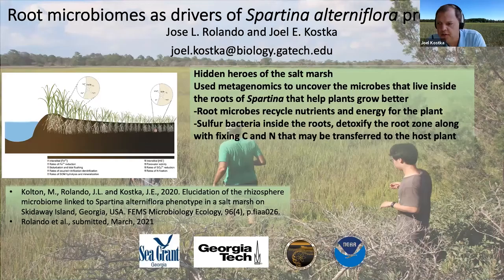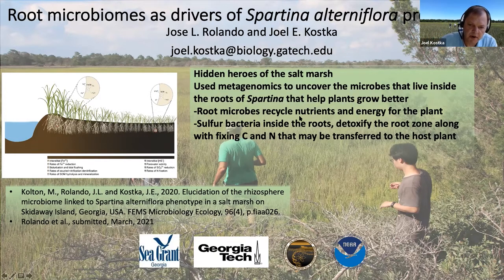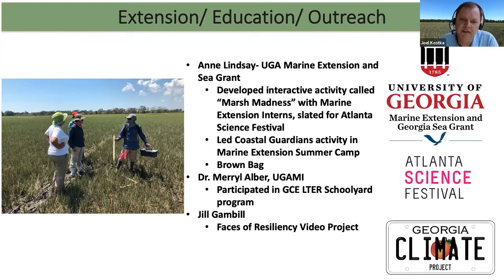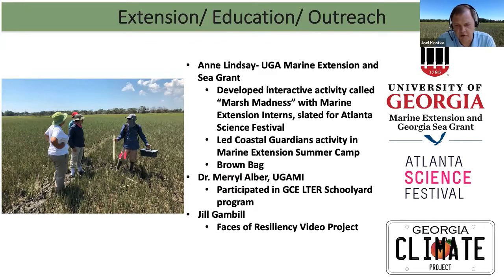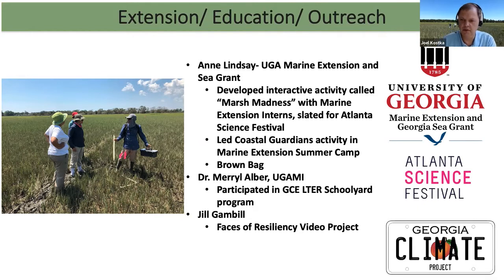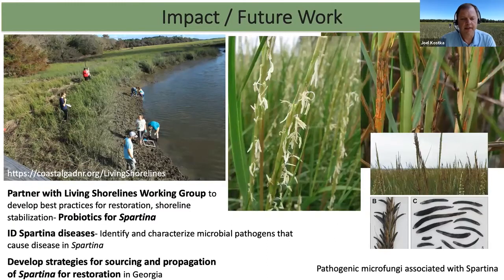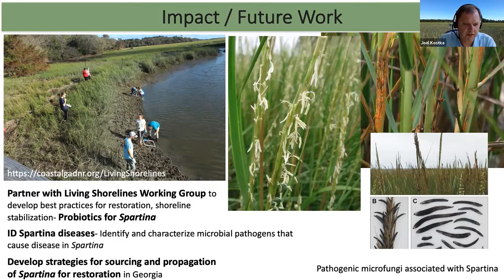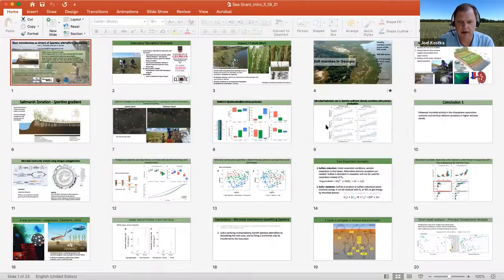CRS Healthy Coastal Ecosystems Panel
This is the live discussion of the Community Rating System (CRS) Healthy Coastal Ecosystems Panel. It is part of the 2021 Coastal Research Symposium by UGA Marine Extension and Georgia Sea Grant and GA DNR Coastal Resources Division.